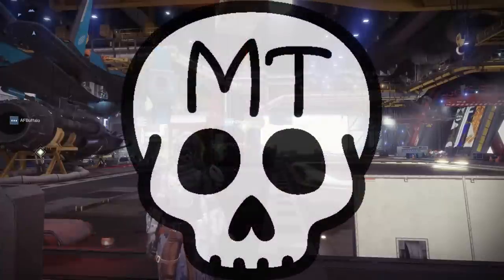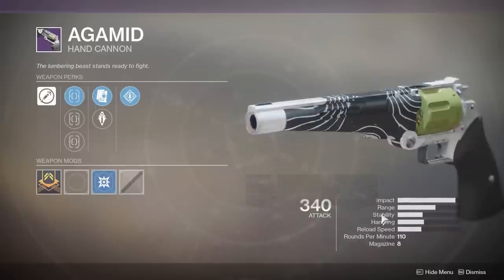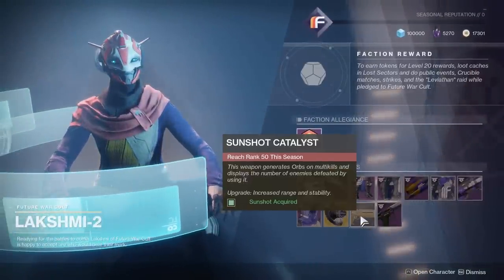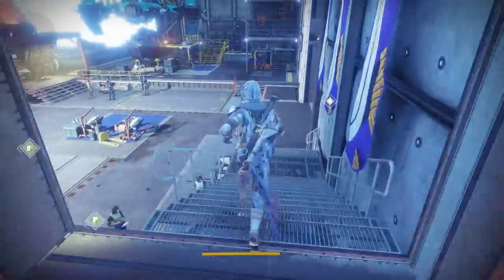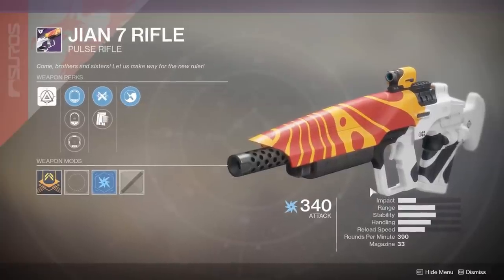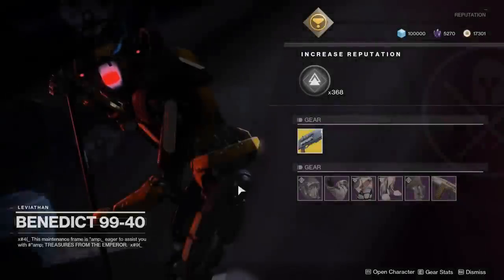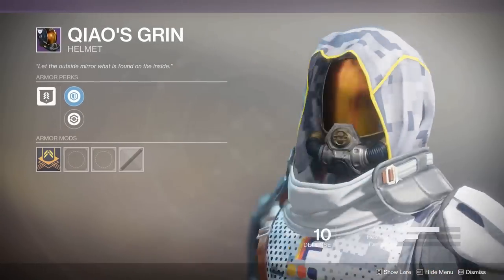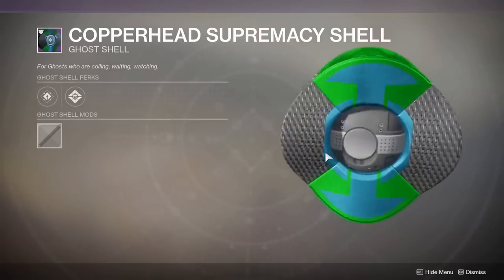Destiny 2 Weekly Reset / Faction Rally & Savathun's Song Nightfall